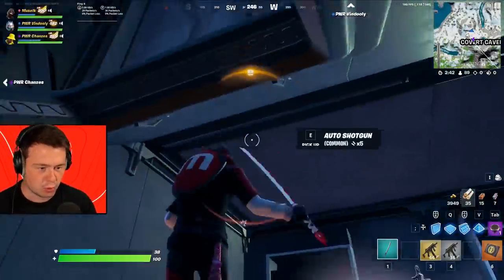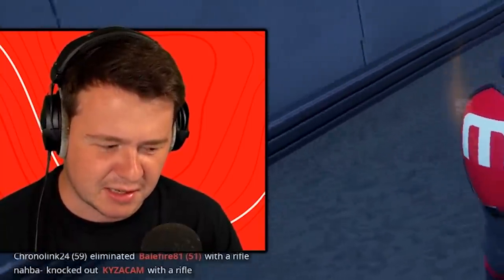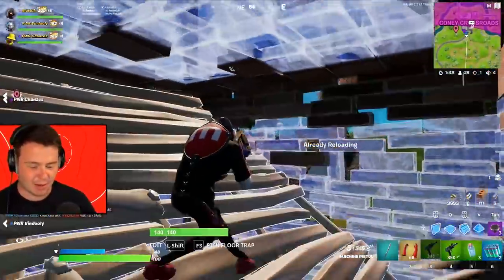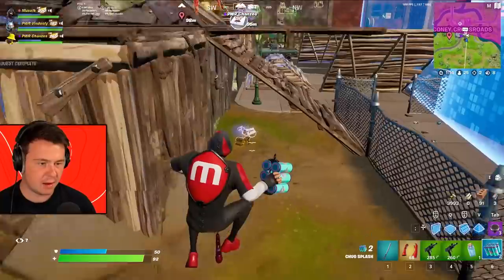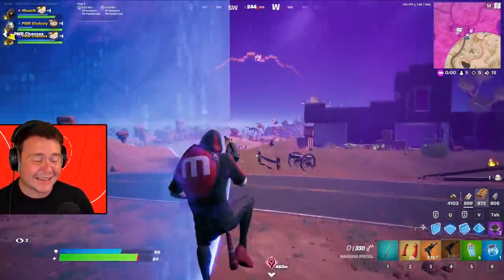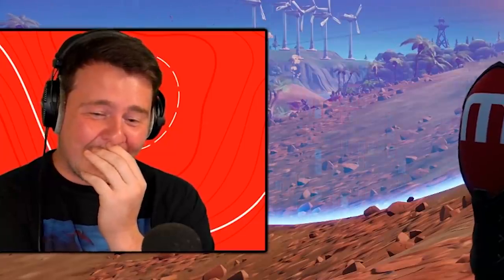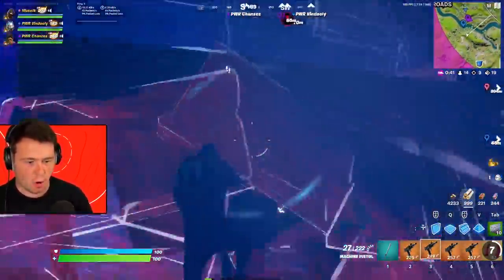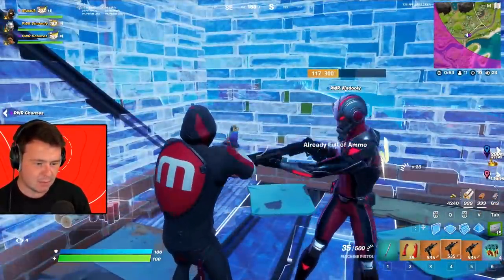5 *NEW* Machine Pistols at once is BROKEN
This pistol is insanely fun... AND I LOVE IT!!

It's your last chance to unlock The Blight’s, Seething Ice Outfit’ in Dead By Daylight with Prime Gaming plus get free games like Stellaris, Ashwalkers: A Survival Journey, As Far As The Eye, Double Kick Heroes, Golazo! Soccer League, and more! Level Up with PrimeGaming